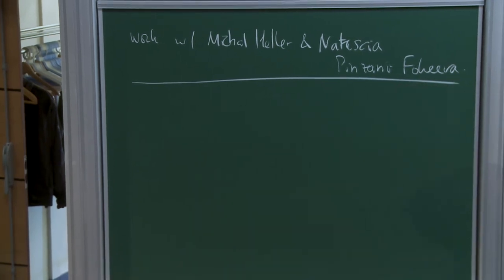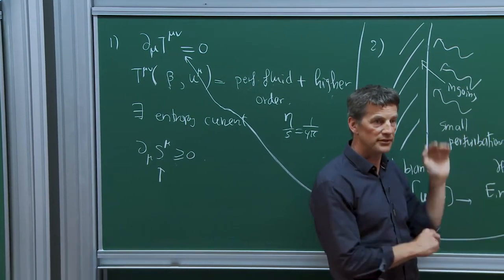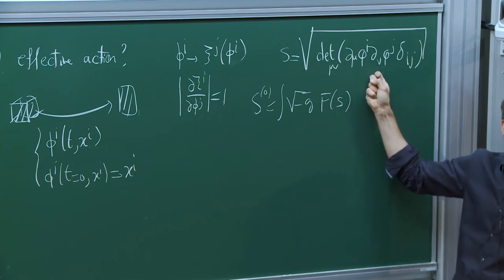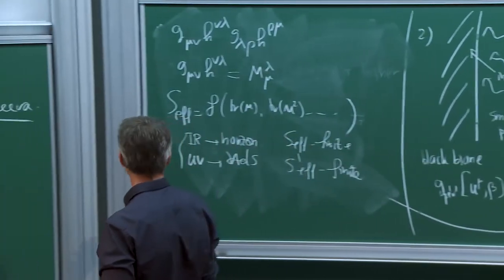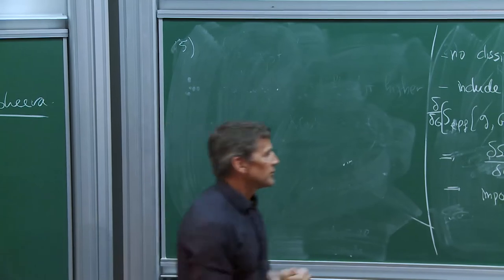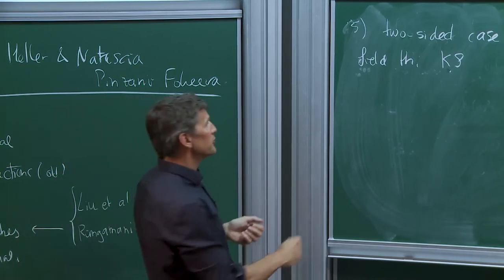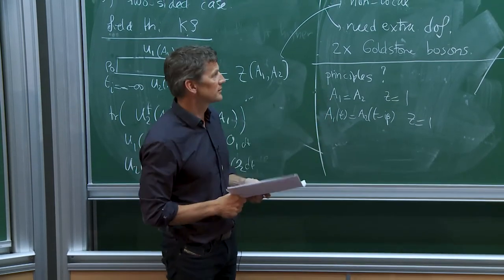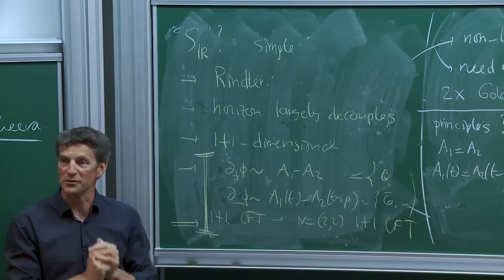Jan De Boer - Fluid-gravity revisited